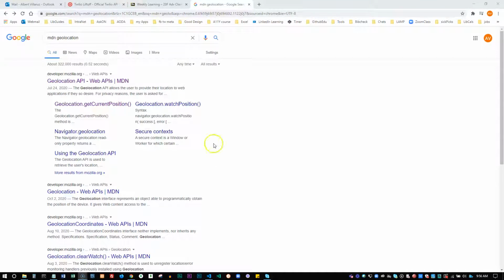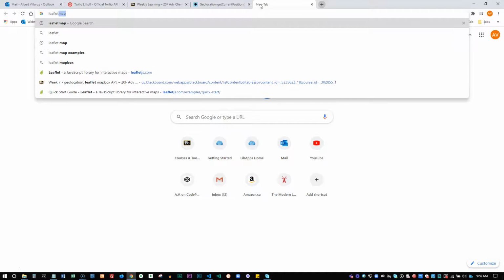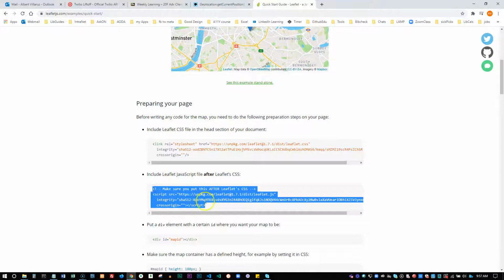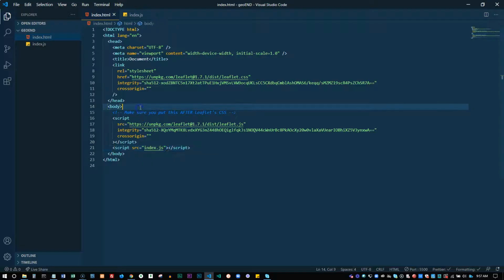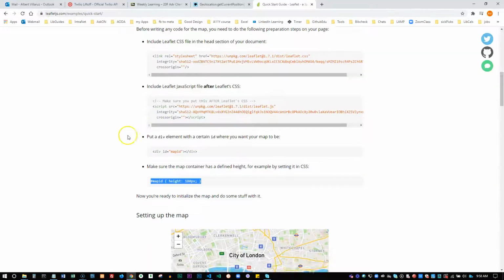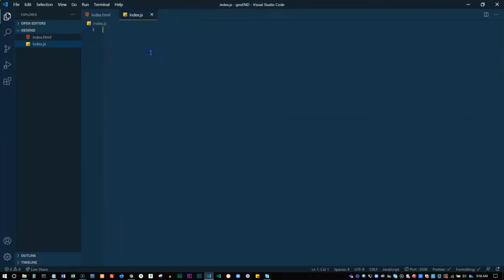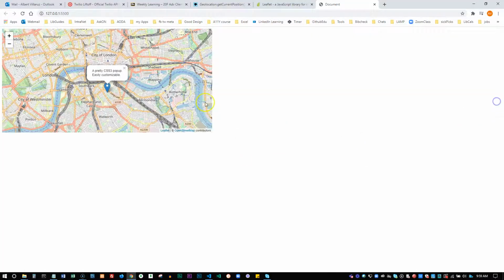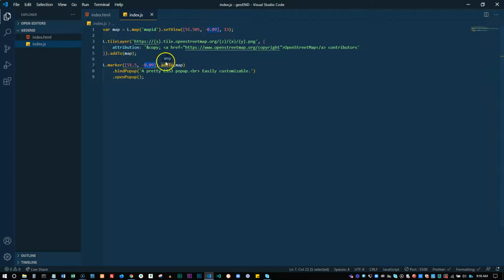Geolocation and Leaflet